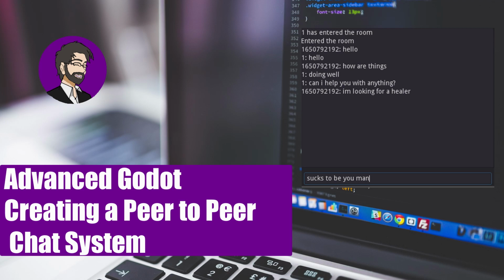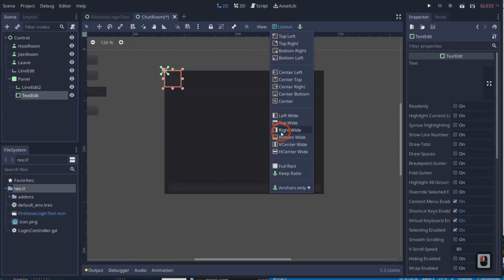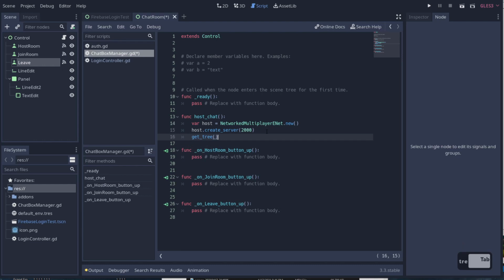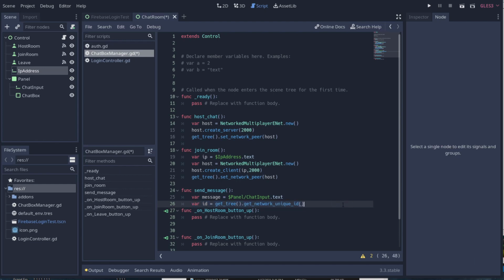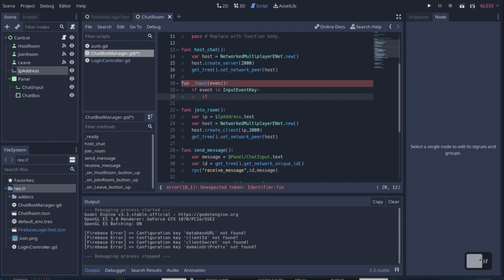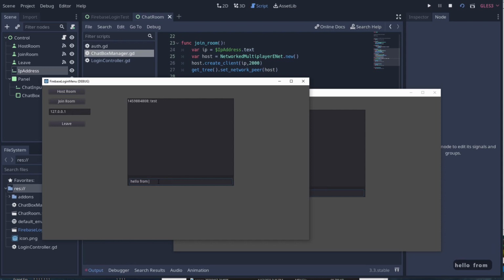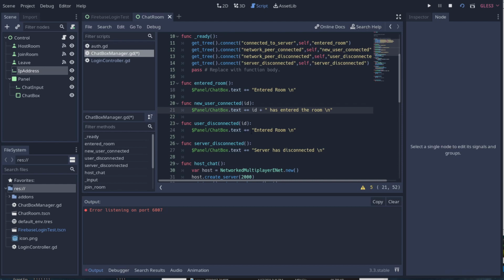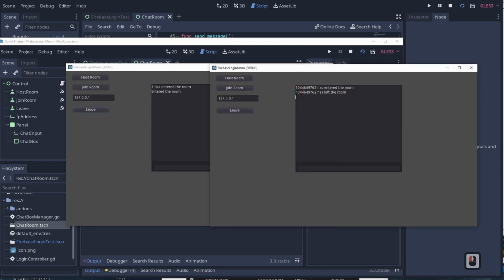Advanced Godot | Creating a Peer to Peer Chat System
In this video, we learn how to build a small peer to peer chat system. We go though how to create a server, connect to a client and execute a RPC connection.

TIMESTAMPS:
00:00 Intro
00:39 Building The User Interface
04:41 Starting to Code
05:17 Setting Up The Host
06:05 Common Ports and You
07:47 Setting Up The Connection
09:05 Coding Login Interface
09:47 Sending Your Messages Using RPC
12:42 Receiving Your Messages
13:33 Setting Up Buttons
15:17 Fix Small Issue with RPC
16:00 Testing With Multiple clients
18:52 Creating Signals  and Enhancing The Chat
26:04 Recap Of What We Did